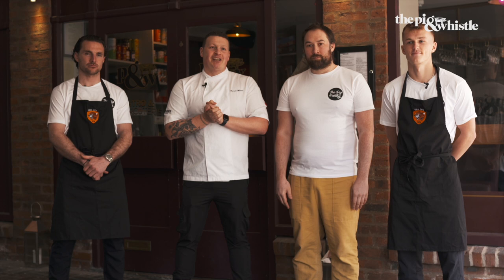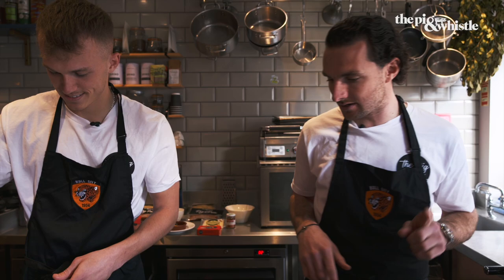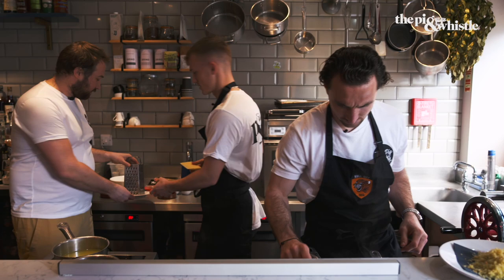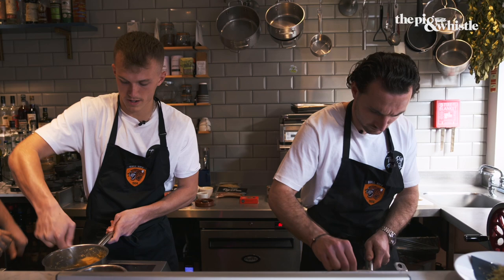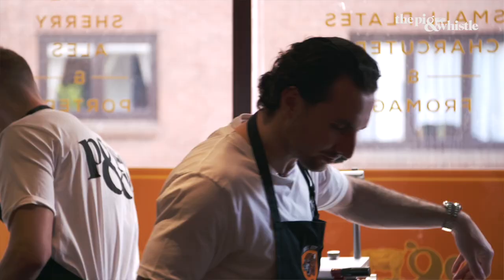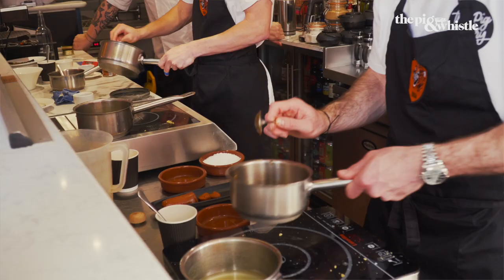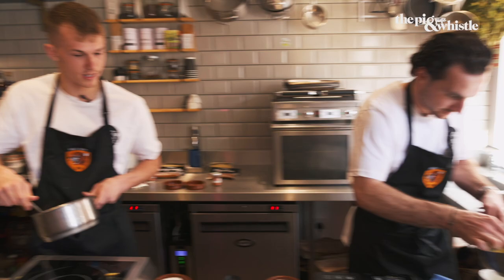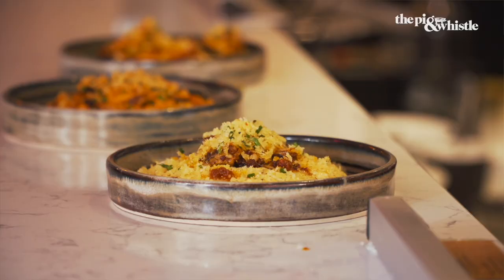TIGERS' KITCHEN EPISODE FIVE! Lewie Coyle and Matty Jacob Face Off at the Pig & Whistle